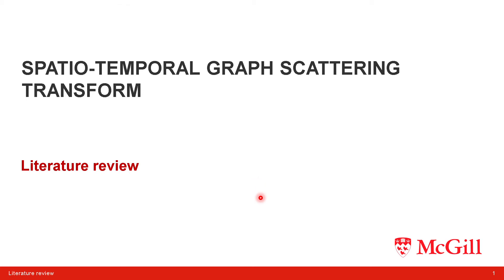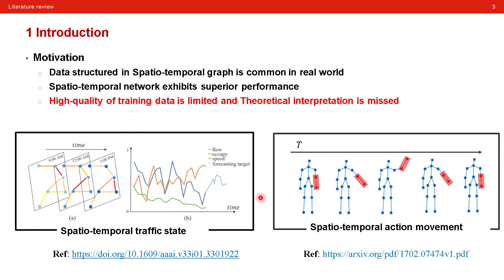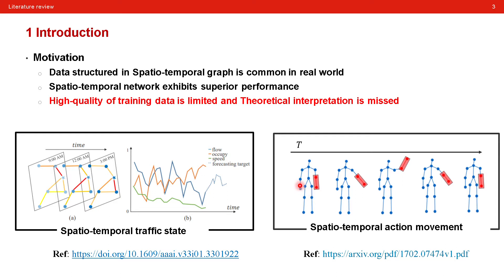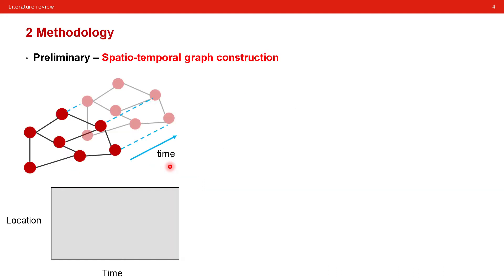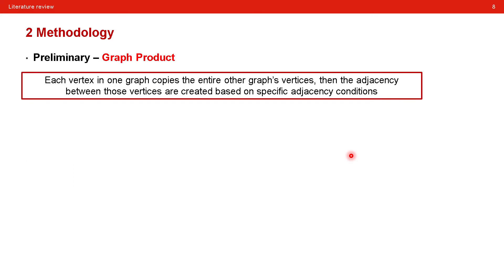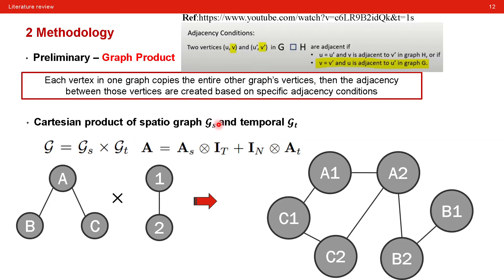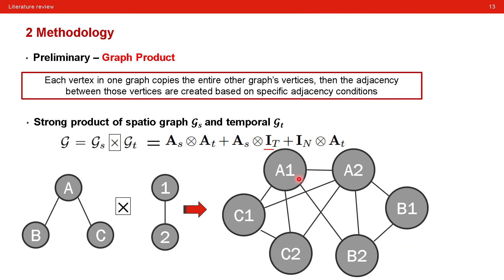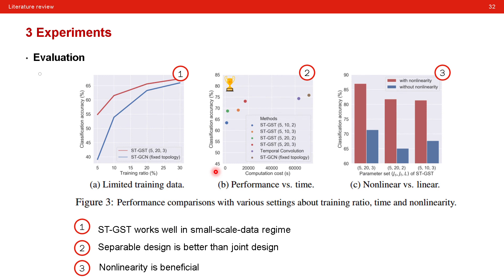【literature review 21】Spatio-Temporal Graph Scattering Transform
References:
Pan, Chao, Siheng Chen, and Antonio Ortega. "Spatio-Temporal Graph Scattering Transform." arXiv preprint arXiv:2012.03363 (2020).